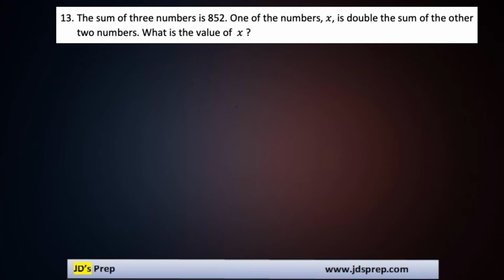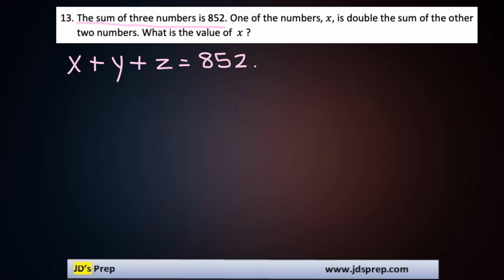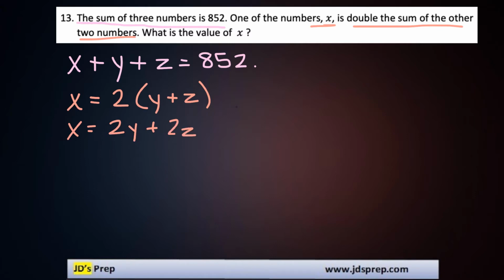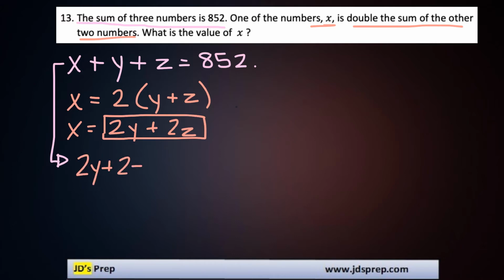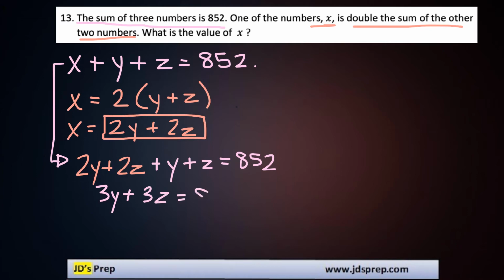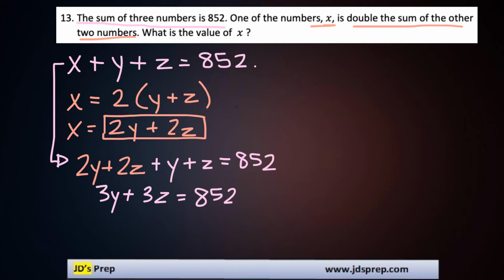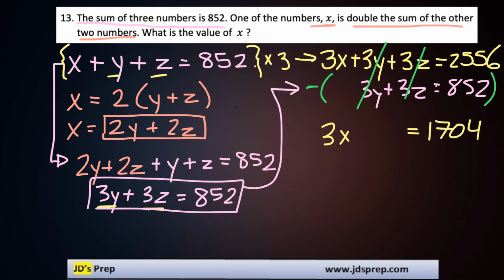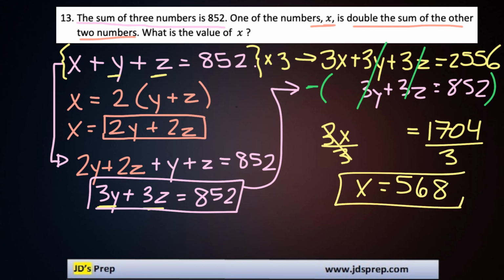WP 13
Word Problems